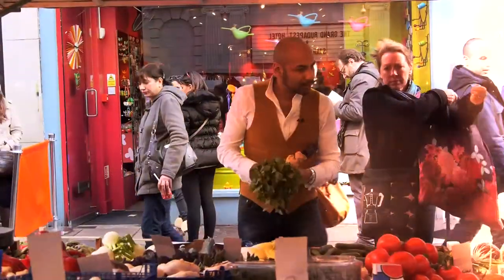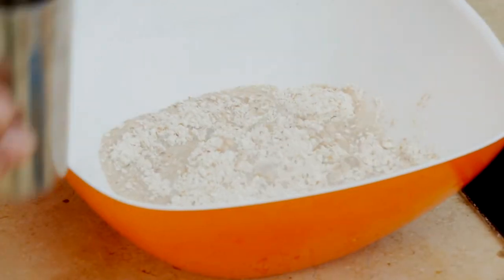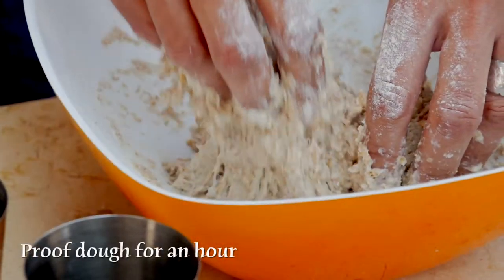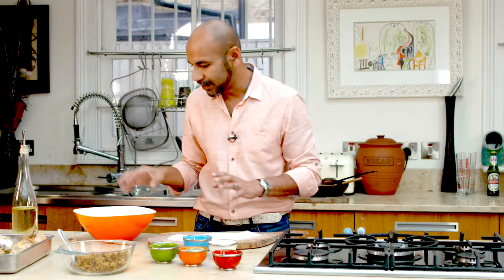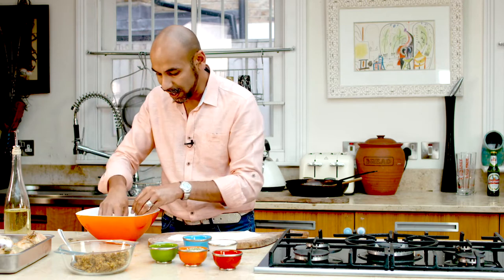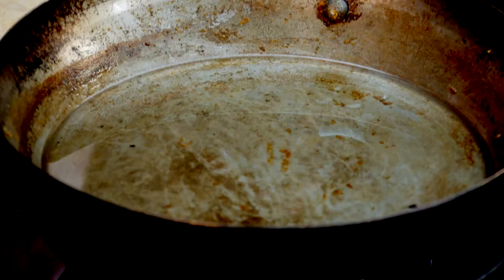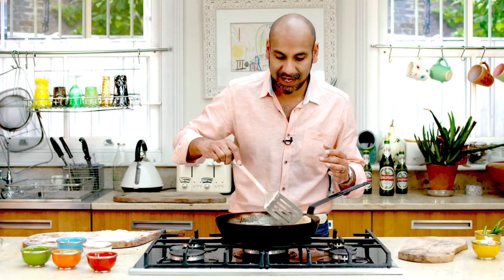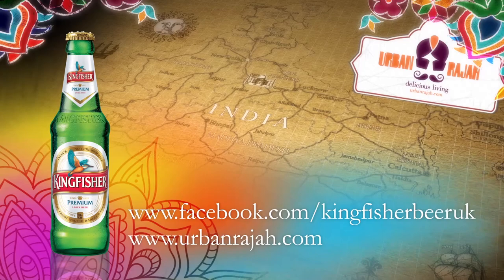Delhi Street Food Recipe - Kingfisher Beer & The Urban Rajah Present The Real Taste of India